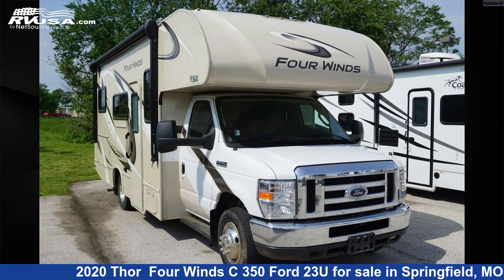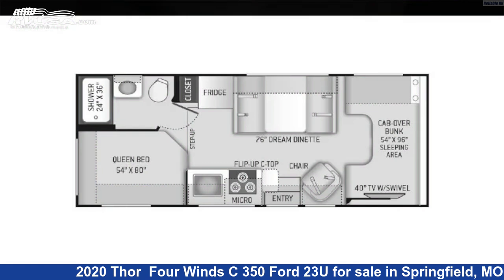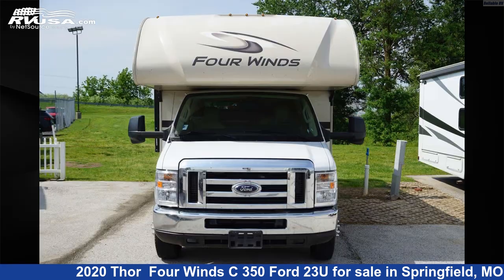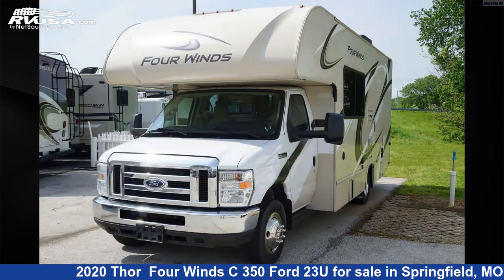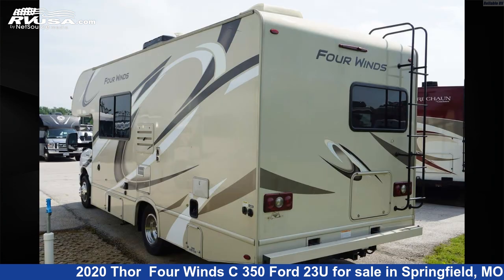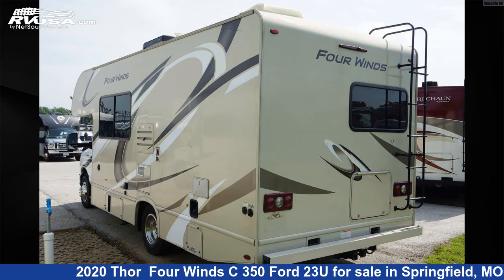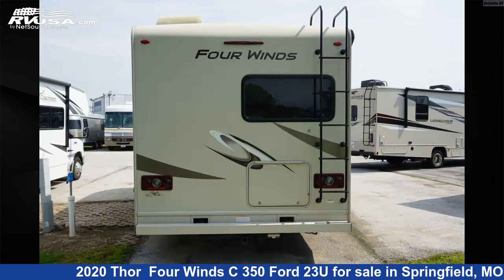Stunning 2020 Thor Class C RV For Sale in Springfield, MO | RVUSA.com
This 2020 Thor Four Winds C 350 Ford 23U is a Class C RV. It is located in Springfield, MO 65802 and is offered for sale by Reliable RV. This Used Thor Is 24' 10" in length and features 2 slideouts, sleeps 5, Awning, and 40 gal fresh water capacity..

Reliable RV is a dealer for brands like: Airstream, Coachmen, Fleetwood, Forest River, Heartland, Itasca, Winnebago and offers the following rv services: Parts/Accessories, Service. They stock rv types such as: Class A, Class B, Class C, Diesel Pusher, Fifth Wheel, Toy Hauler, Travel Trailer. For more information and pricing on this unit, To see all units available for sale by Reliable RV,